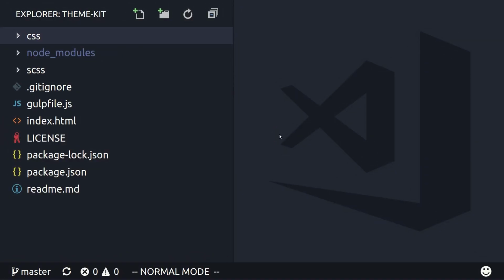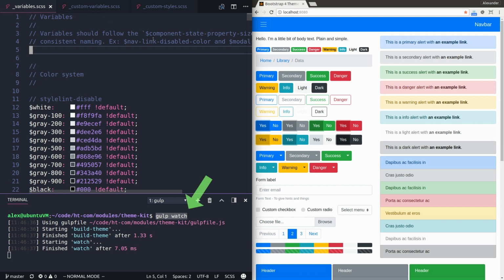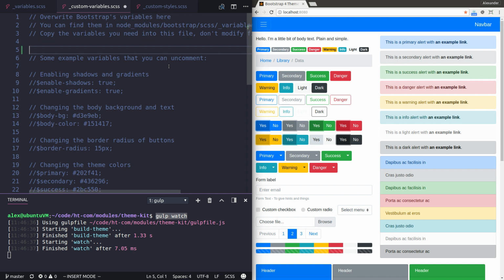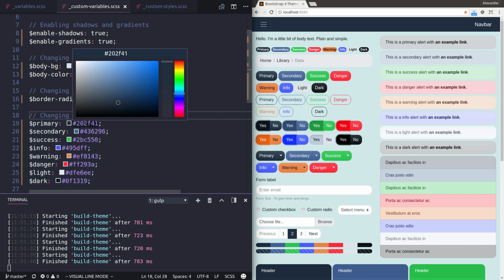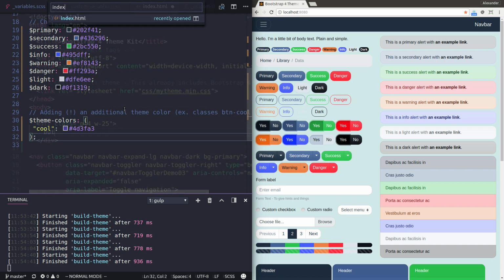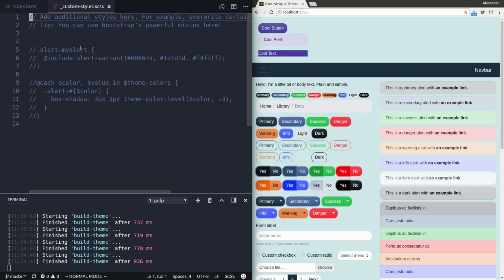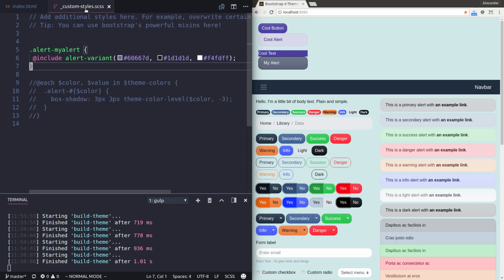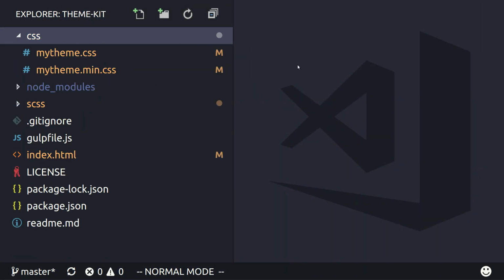Customize Bootstrap: How to build your own themes for Bootstrap 4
00:27 Project structure and setup
01:32 Modifying Bootstrap variables
02:38 Generating new components by extending Sass maps
03:29 Using the alert-variant mixin to create a custom alert
04:17 Modifying all alerts with @each
04:51 Outro

A short demonstration of the open source theme kit I made for Bootstrap 4. Learn to customize Bootstrap and build your own Bootstrap 4 themes.